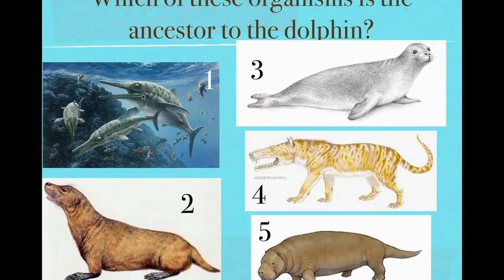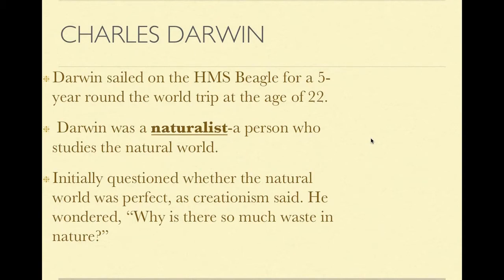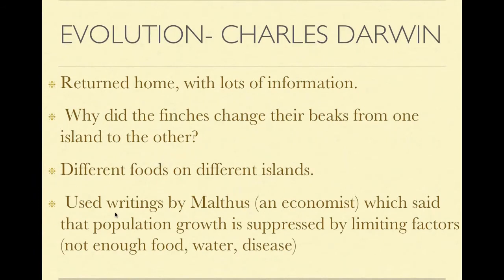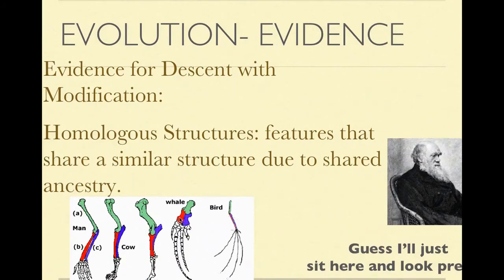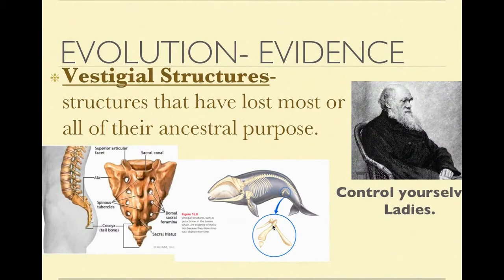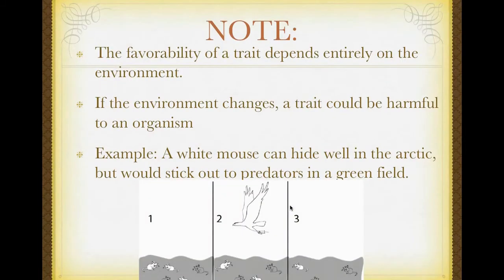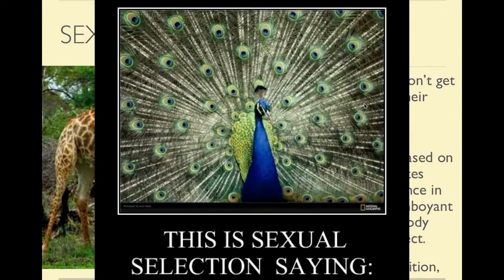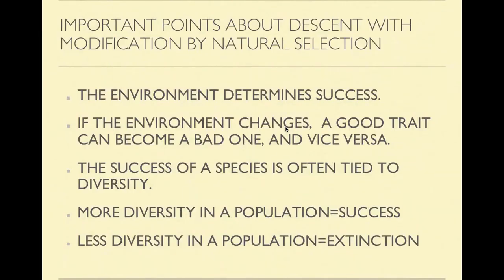Evolution and Natural Selection 2020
This video is a CRASH COURSE on the theory of Evolution by natural selection. Artificial and Sexual selection are also mentioned.